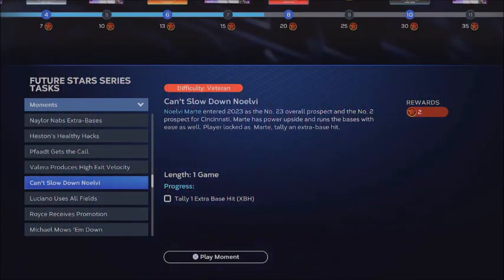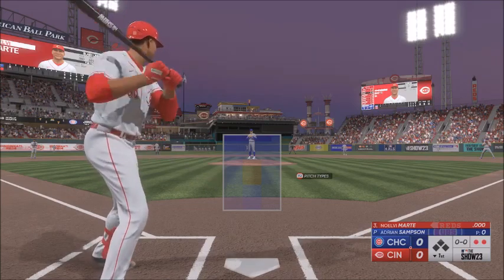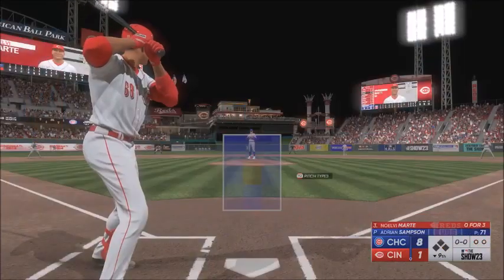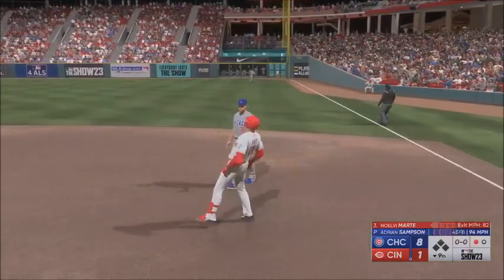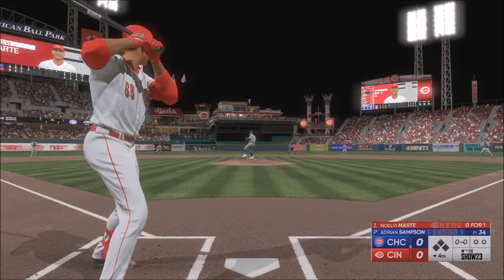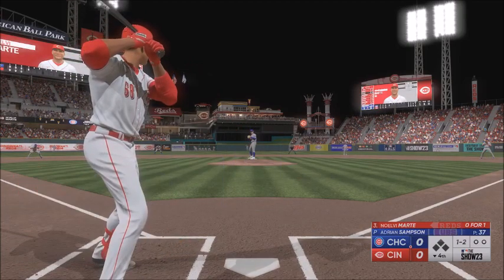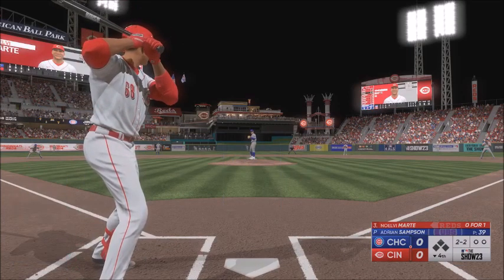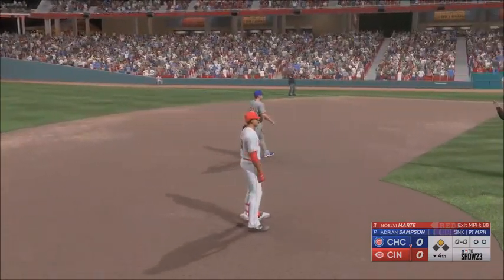Noelvi Marte Future Stars Series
Noelvi Marte Future Stars Series. PS5. MLB The Show 23.

I never make in-game purchases. I grind for my progress. No money spent.

For those who don't know, I'm an International Best Selling and Multi Award-winning author of fiction thrillers. I have had four books reach #1 status. You can learn more information on my books on my

4-Time #1 Best-Selling / Multi-Award-Winning Author.

Lifetime member of the Cauliflower Alley Club.

Scott Stevens Gaming live streams regularly, both day and night.